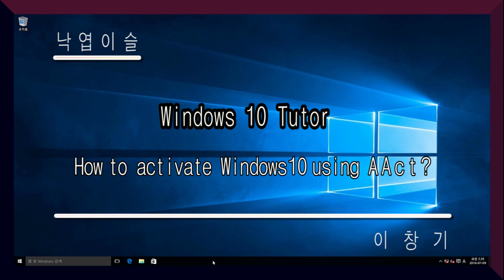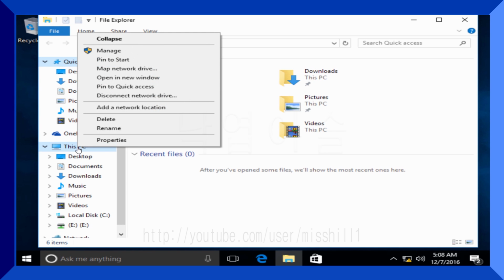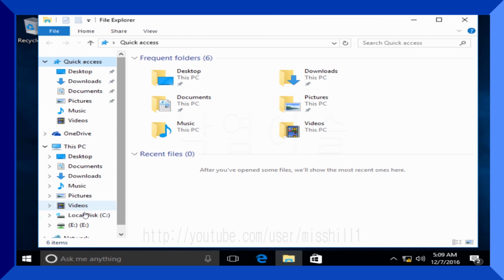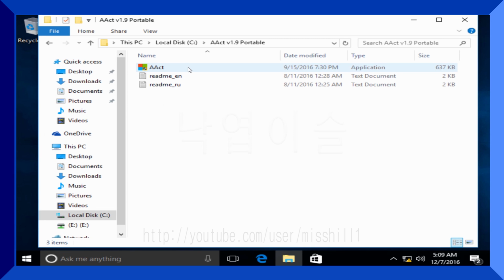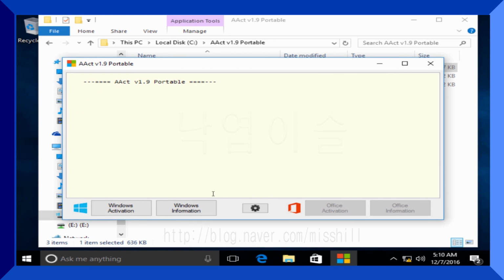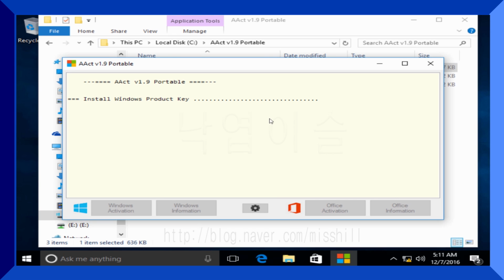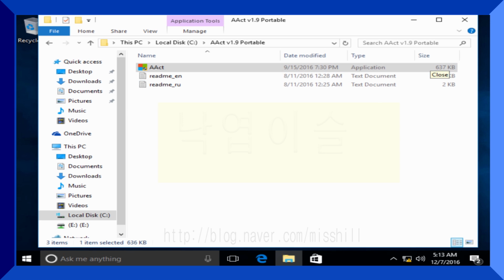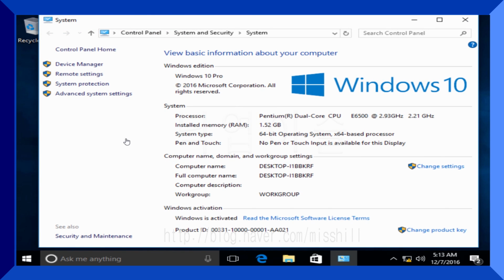How to activate Windows 10 using AAct ? windows10 upgrade, Activate, 액트를 이용한 정품인증, 낙엽이슬, 이창기 강좌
How to activate Windows 10 using AAct?
It created the Windows 10 activation to video.
동영상,  윈도우10 동영상강좌, windows 10, windows, misshill, 낙엽이슬, 이창기 강좌, 동영상강의, 동강, 강의,
- 윈도우10 무료동영상강의
낙엽이슬, 이창기.